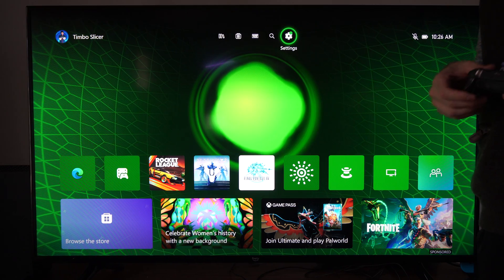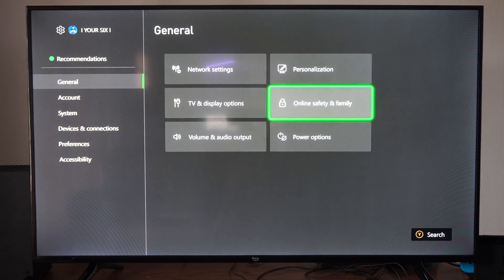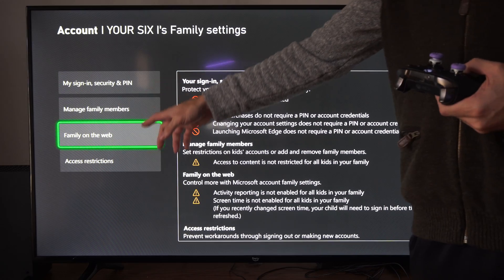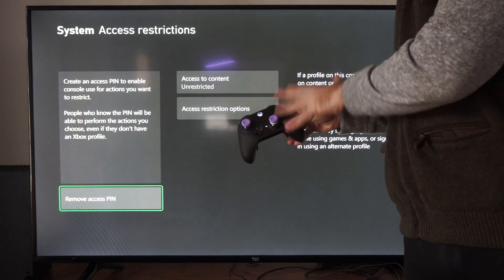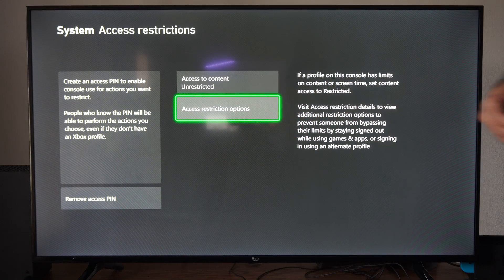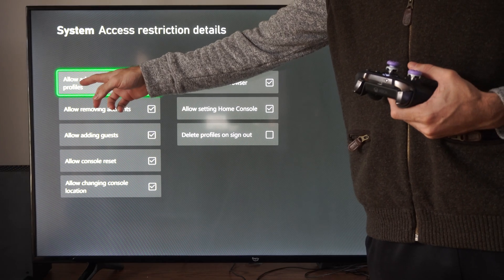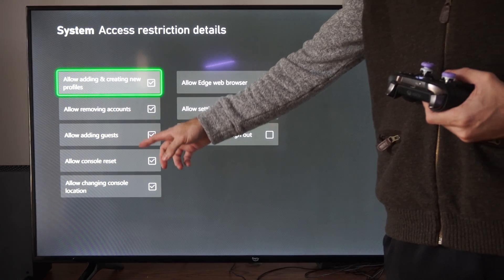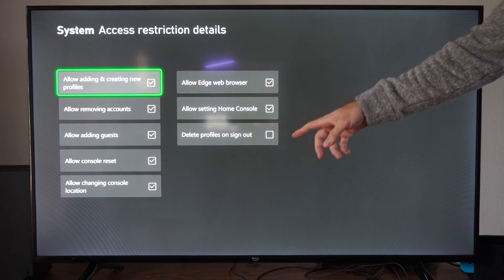How to Stop People Making New Accounts on your Xbox Series X (Parental Controls)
To prevent people from creating new accounts on your Xbox Series X, follow these steps:

Press the Xbox button on your controller to open the menu.
Navigate to System and select Settings.

Choose Account and then go to Family settings.
Look for the option related to adding new accounts and ensure it is disabled. This will prevent anyone from creating additional profiles on your console1.
Additionally, you can set up access restrictions to further control account creation. Here’s how:

Access Account settings via your Xbox console.
Go to Family settings and create a guest key (a 6-digit passkey).
Disable the option that allows adding and creating new profiles.
You can also restrict the ability to remove accounts, add guests, and perform console resets